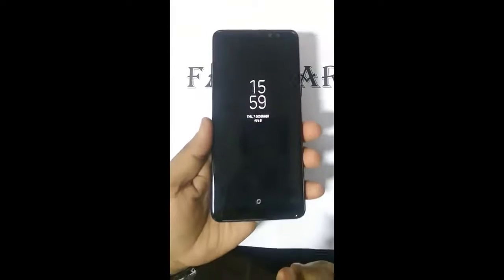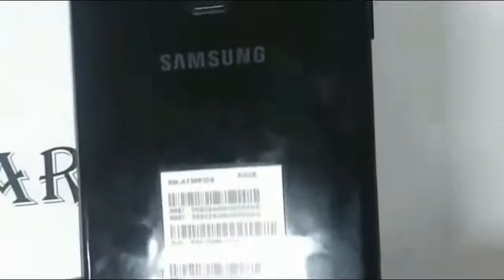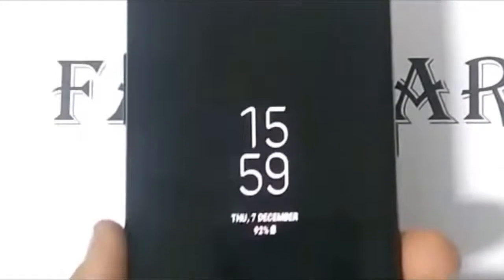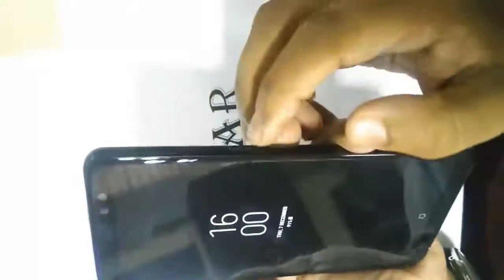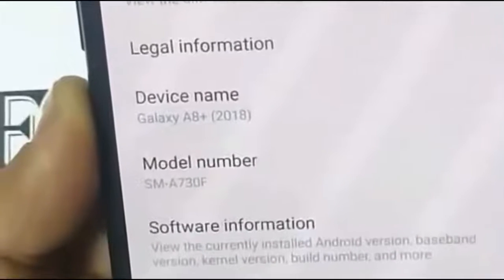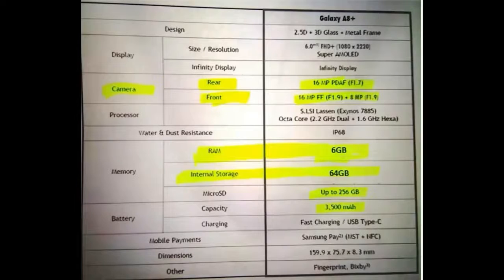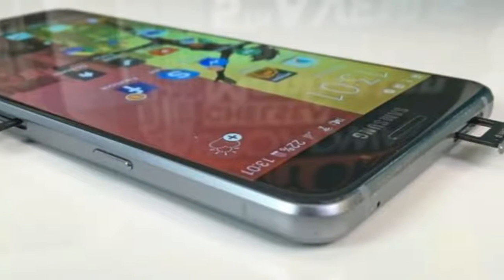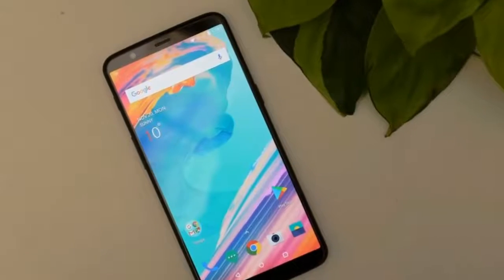Leaked HANDS-ON !!!! "SAMSUNG GALAXY A8 (2018)"